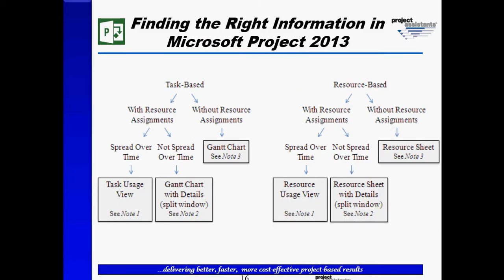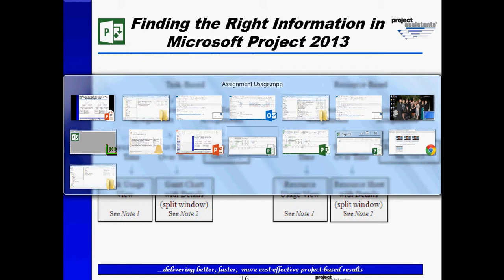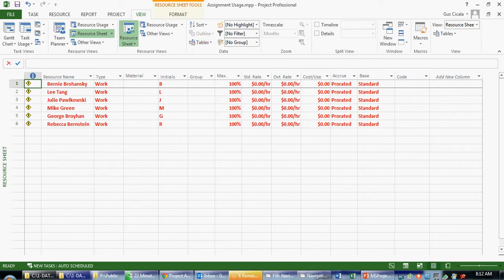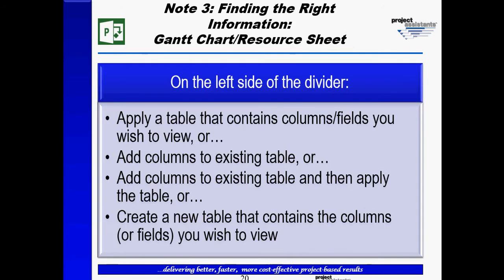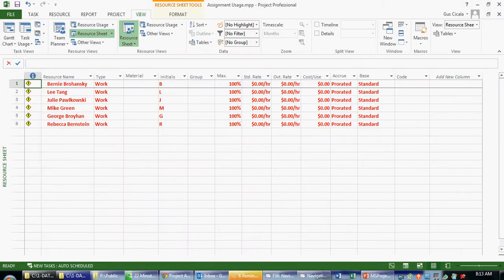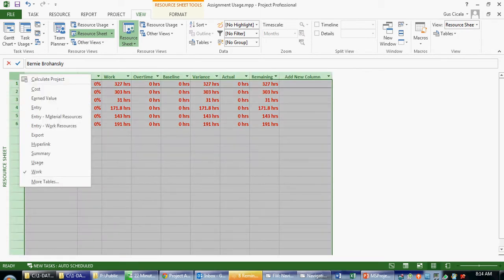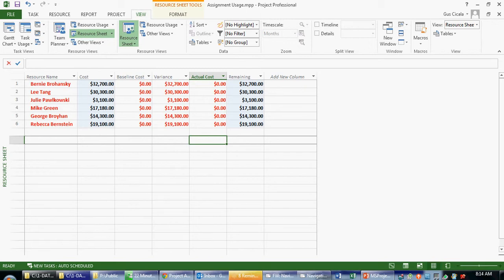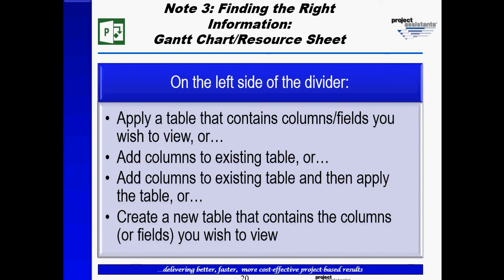Navigating in Microsoft Project (Part 6)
Gus Cicala takes a deep dive into Microsoft Project's Resource Sheet view.